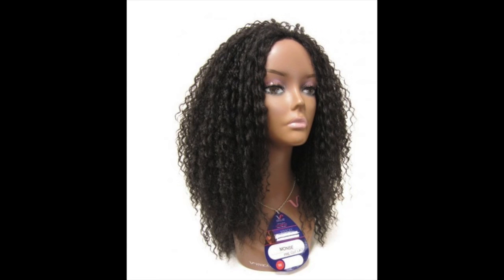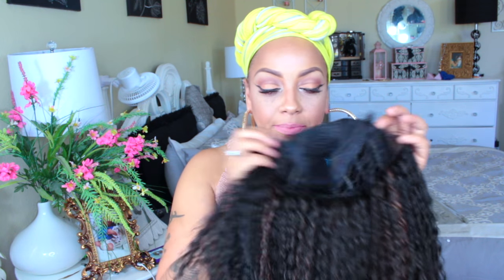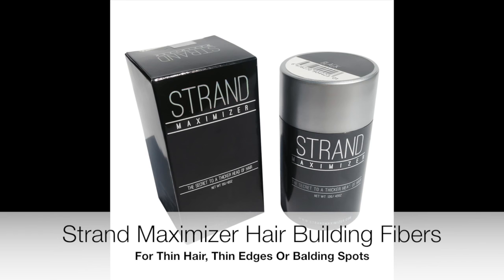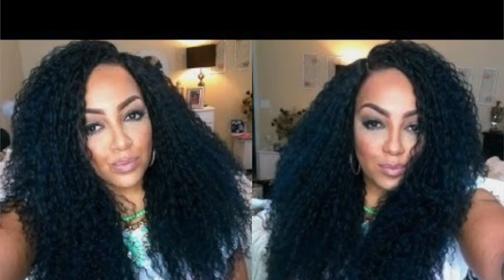VIVICA A. FOX PRECUT LFW *MONSE* No Lace BUT STILL CUTE DivaTress.com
SOME OF MY FAVORITE SITES